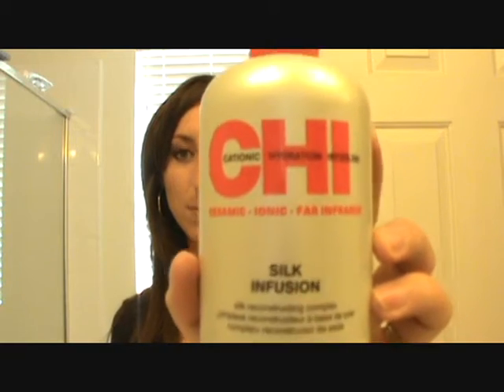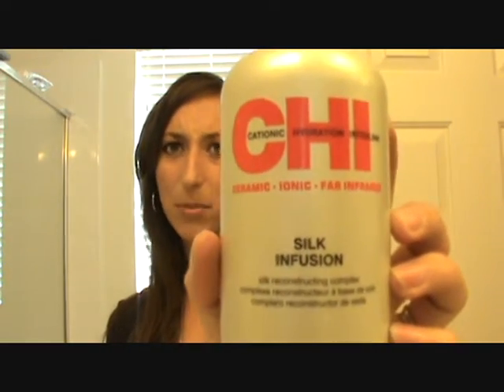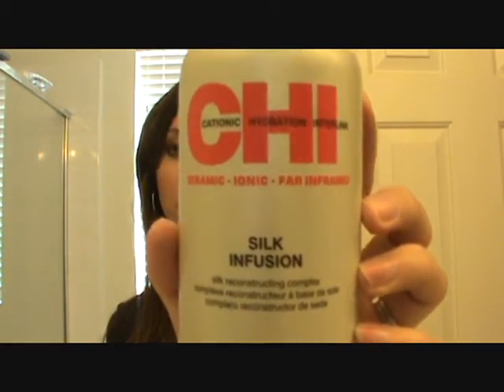Wavy hair tutorial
Hey there. this is a natural looking wavy hair tutorial done with an inexpensive straightener from k-mart.